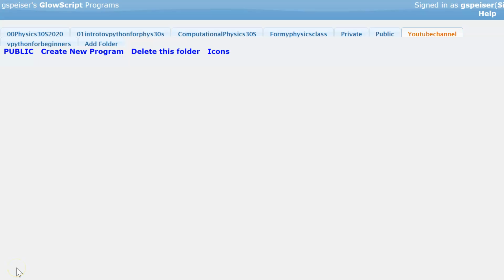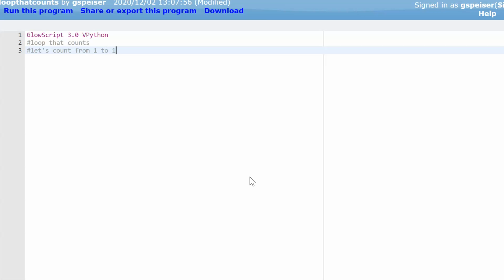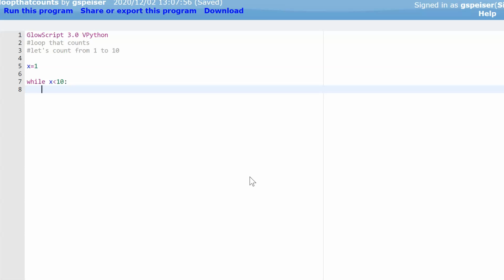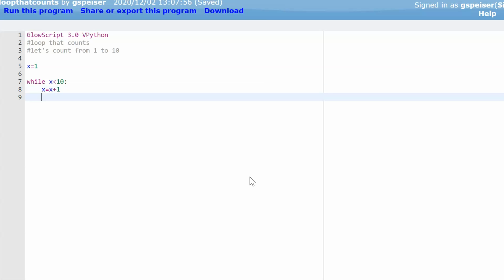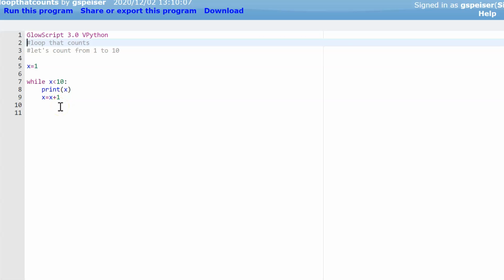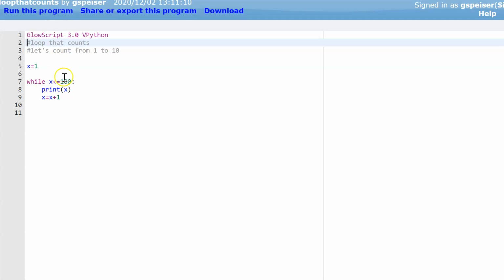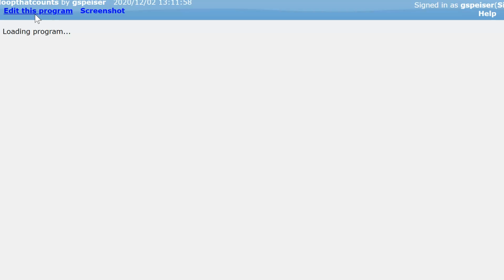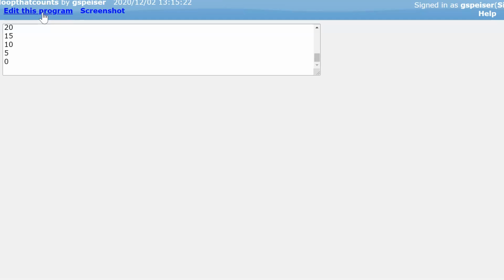How to count in python using loops.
Learn how to make a loop in glowscript using the while statement.